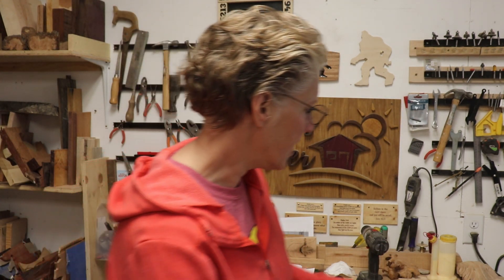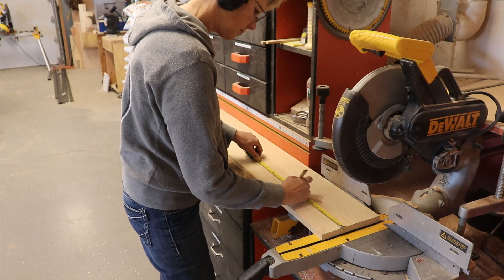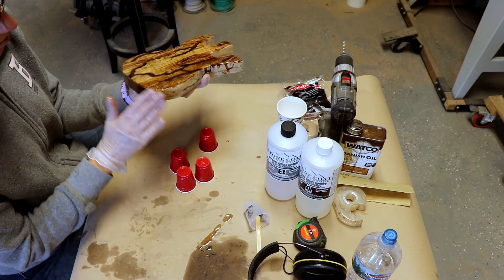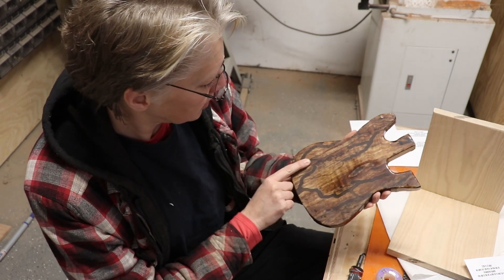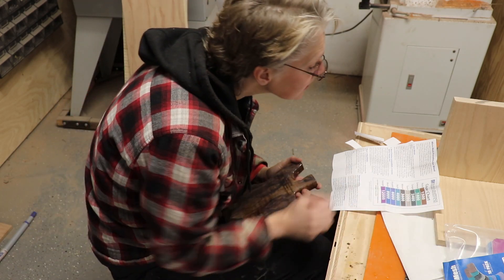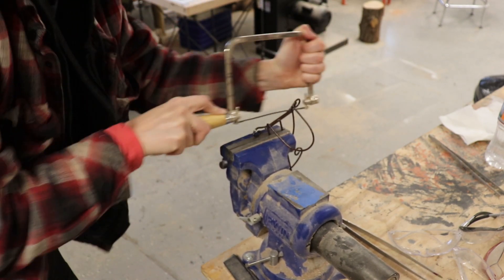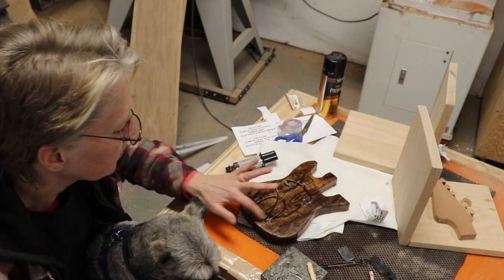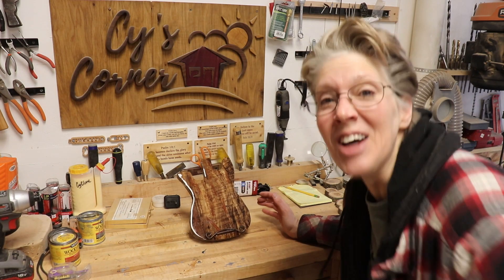Guitar Table Top Music Stand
I wanted to make a guitar-shaped something. So at first I started making bookends but I changed it up along the way and made the guitar into a tabletop music stand. I used spalted maple and Stone Coat Countertops epoxy resin. The code is cyscorner. I am leaving the links below in the description box for Stone Coat Countertops and some of the other things I used in the video.

I didn’t place any sheet music on the stand, but I did put an intarsia pattern on it. The link to the rhino pattern by Judy Gale Roberts is also below :)
I like how the tabletop music stand turned out. Because of the curved shape it “rocks” a little which bugged me at first and then I realized it’s a guitar! And it rocks! So cooool!

Isaiah 38:20 The LORD saved me, so we will play songs on stringed instruments in the Temple of the LORD all the days of our lives.

Here are links to other products that I used during the video.

Protect Life Masks
Can be used on first aid kits and dust masks.

Cleaning Eraser Stick for Sander

JB Weld Clear Epoxy

Micro-Mesh 2" Assortment Pack - 18 Pieces

1/4 in. 2.4 Amp Trim Router HFJ14 by Drill Master

Clear Satin Polyurethane

Clear Semi-gloss Polyurethane spray

Orbital sander

Hook and Loop 5” Sanding Discs Assorted grits

Cy’s Corner
Prineville,  Oregon
97754